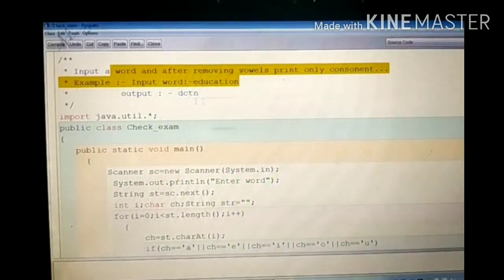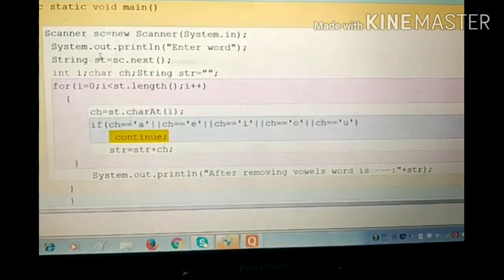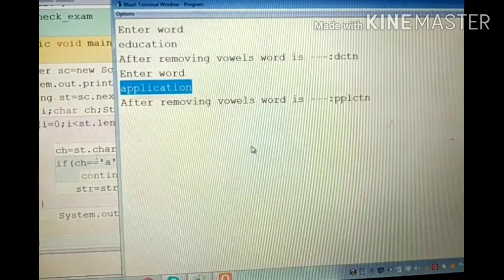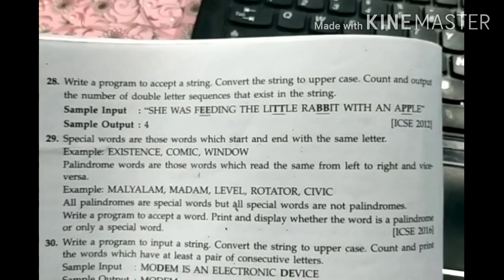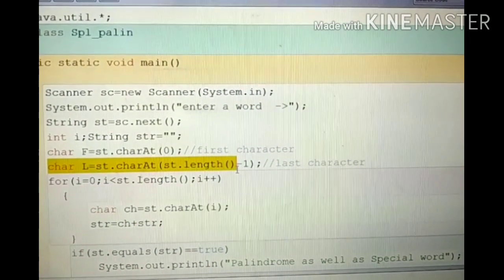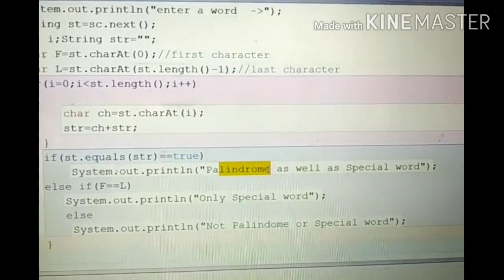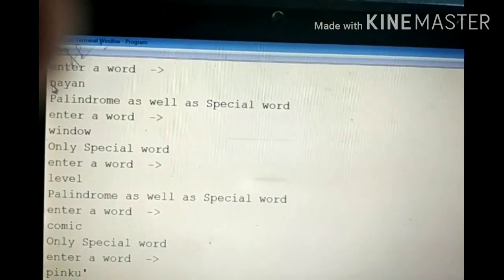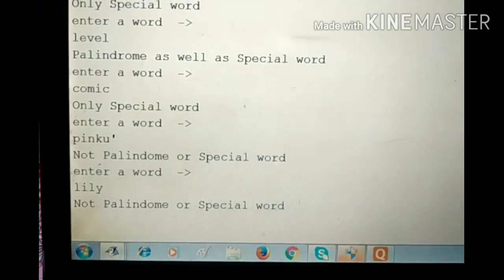String_programs_explained_using_Laptop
Abhijeet Kumar, Teacher of St. Thomas, Ranchi